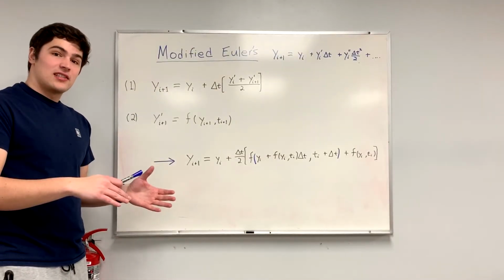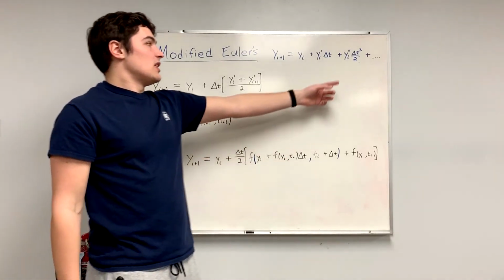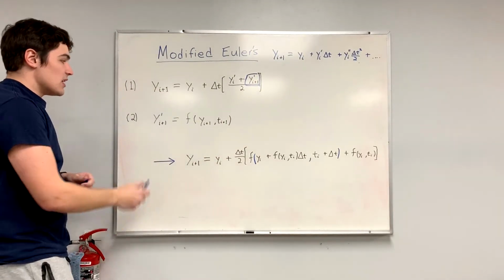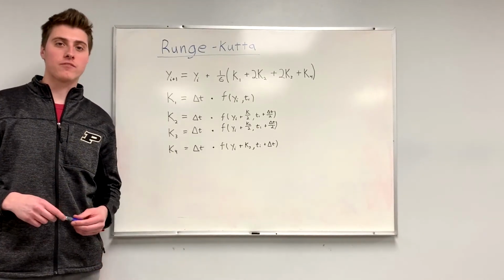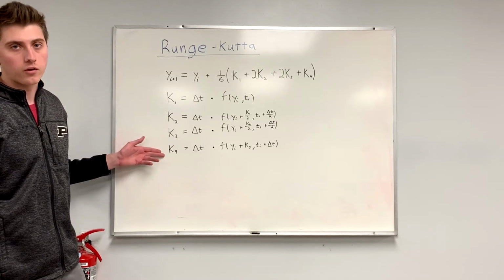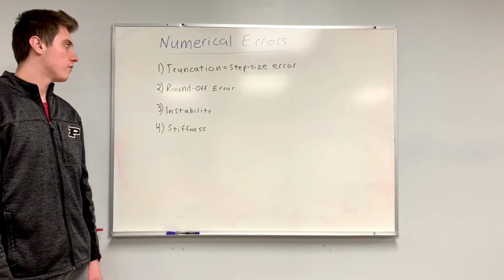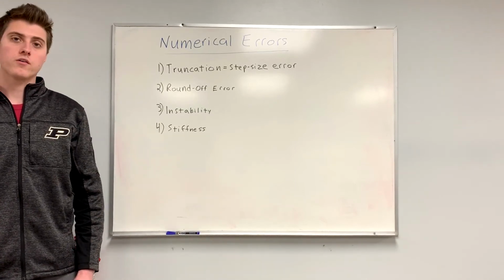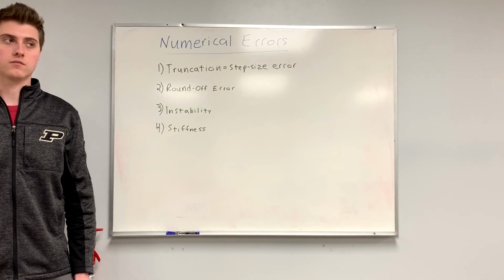AAE 340 Recap Video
Created by: Matthew Hense and Trevor Pfeil

This is a recap of the lecture on 2/19/2020 in AAE 340 at Purdue University. This video summarizes the Modified Euler's Method, the Runge-Kutta Method, and the errors that go with each.